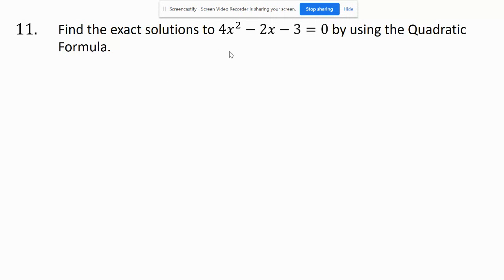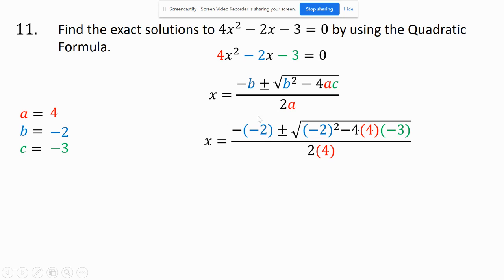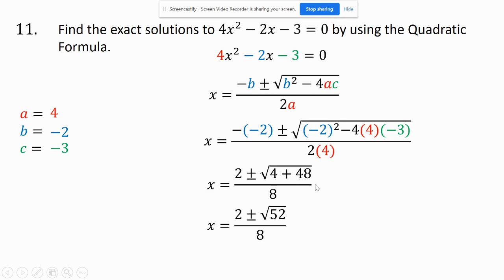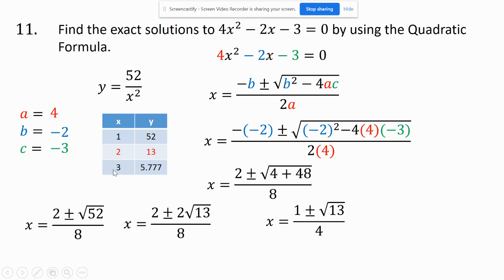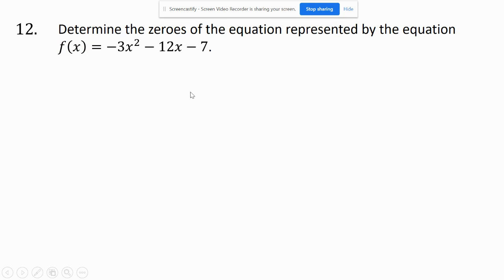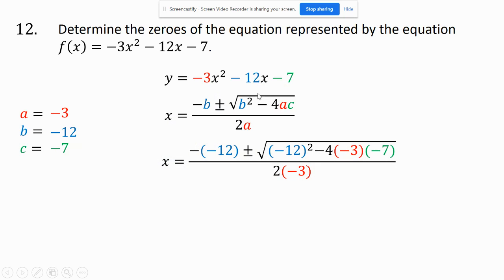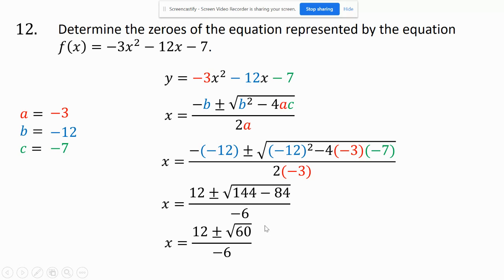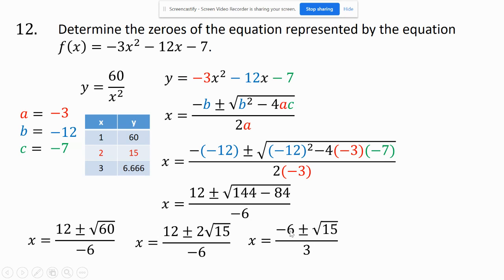Solve with Quadratic Formula TR 11 and 12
Solve using Quadratic formula